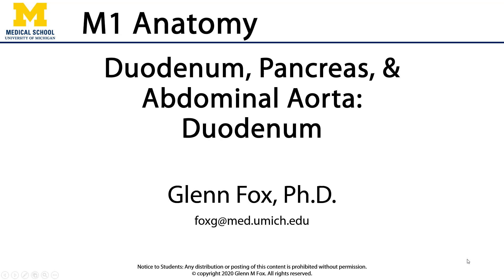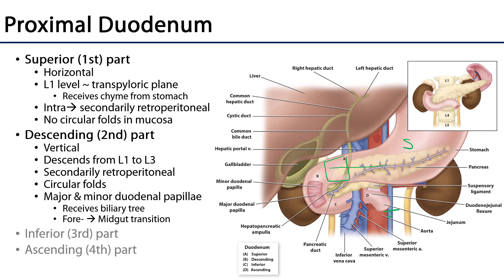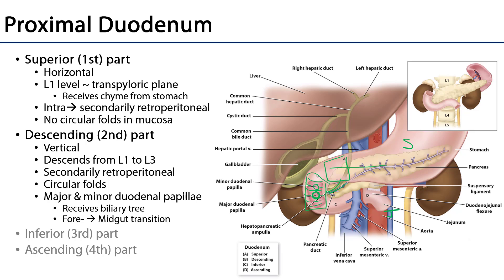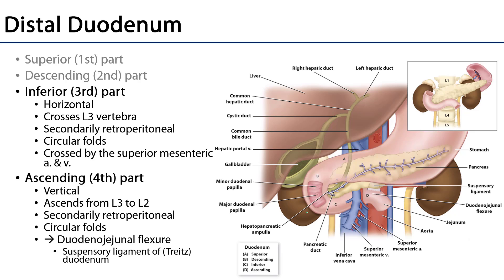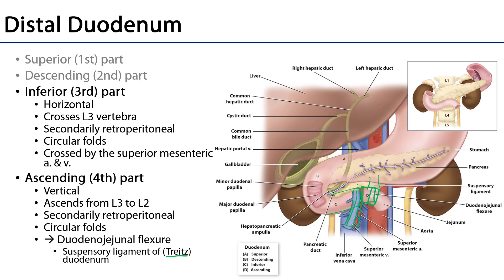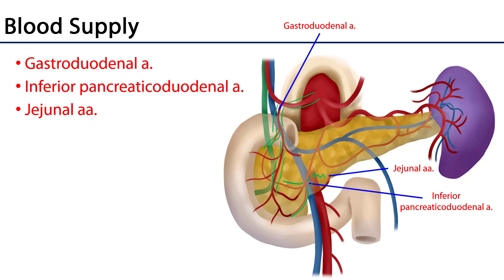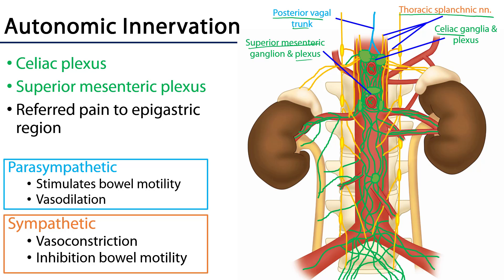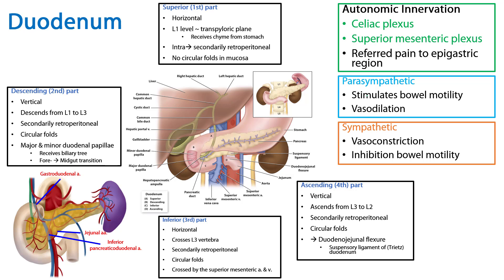Duodenum - M1 Duodenum, Pancreas and Abdominal Aorta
Dr. Glenn Fox discusses the duodenum as part of the Learning Objective video series for the First Year Medical Gross Anatomy course at the University of Michigan.